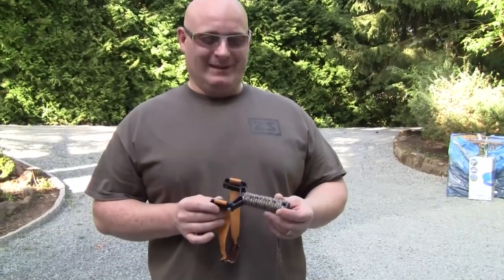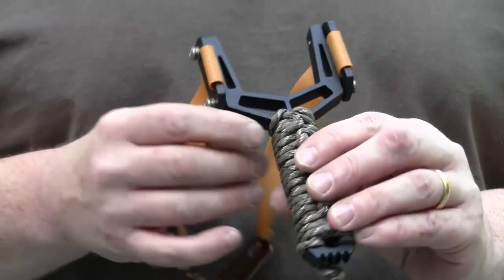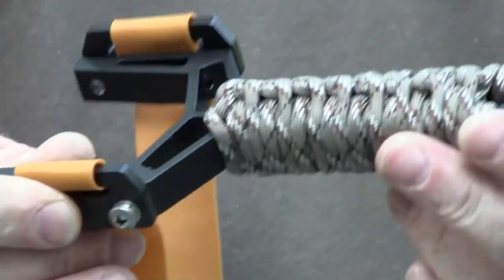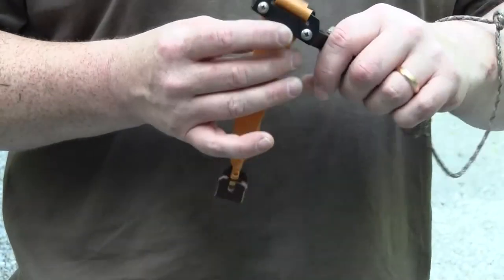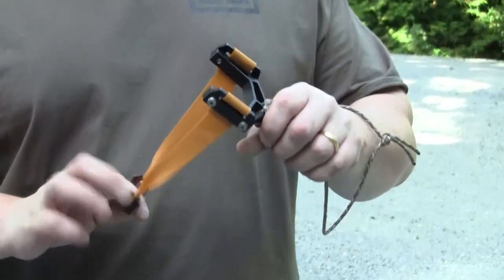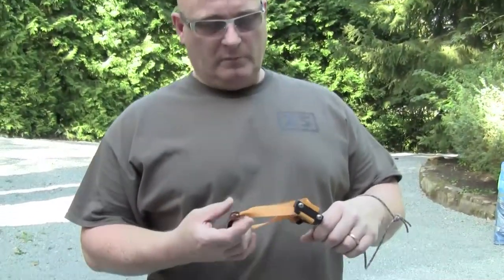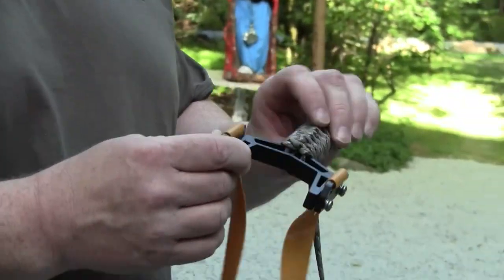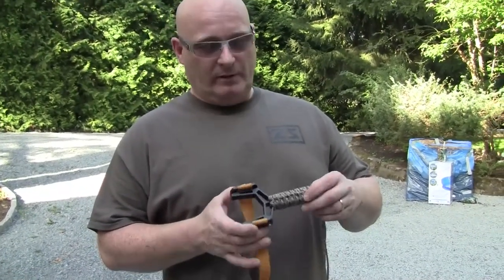Review: Montie Gear Y-Shot High Tech Slingshot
This is a review about the professional aluminum slingshot offered by Montie Gear.